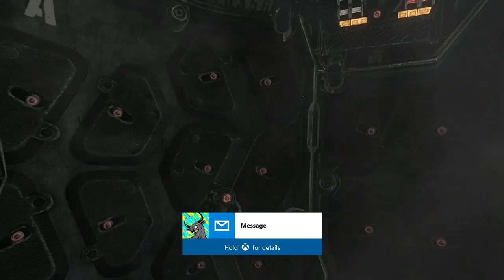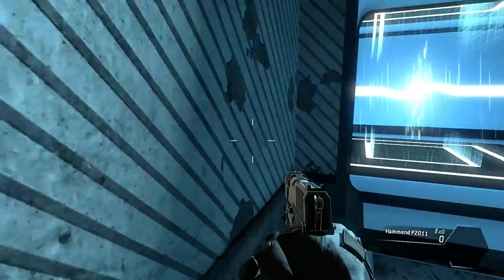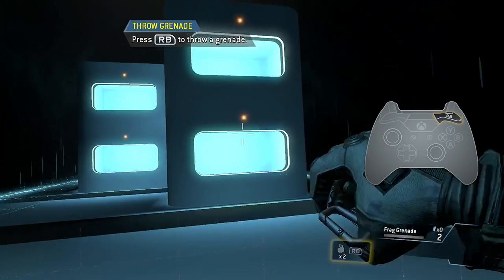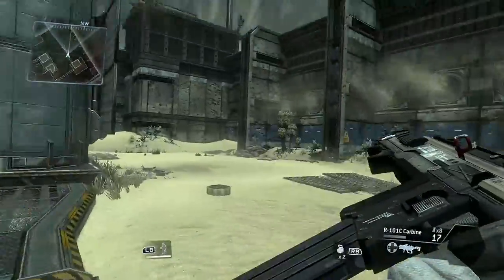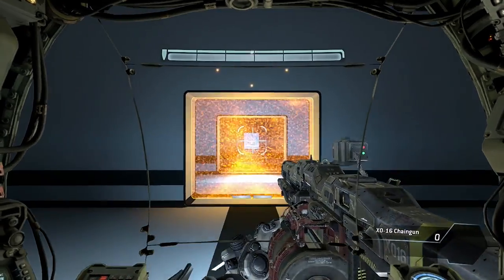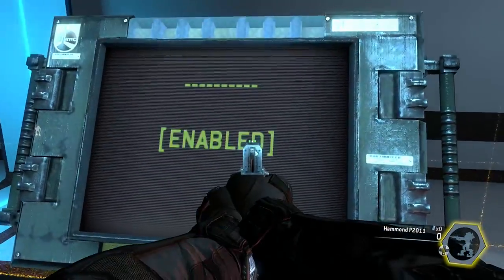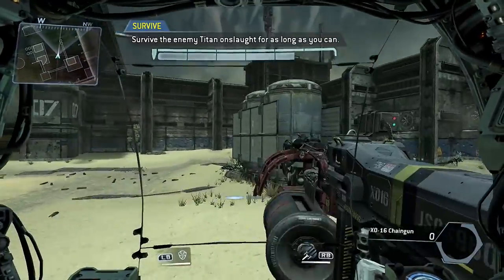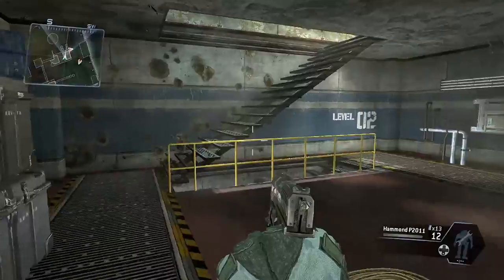TITANFALL - Training Modules [Xbox One]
Følg os på twitter:
@jeppev            - Jeppe
@lowlandet        - Søren
@skalviikkespill  - Den officielle kanal

Du er altid velkommen til at skrive til os med idéer eller andet.

Video er optaget med Elgato game capture HD
Lyd er optaget med Blue Microphones Yeti